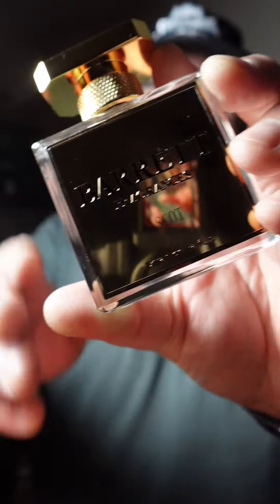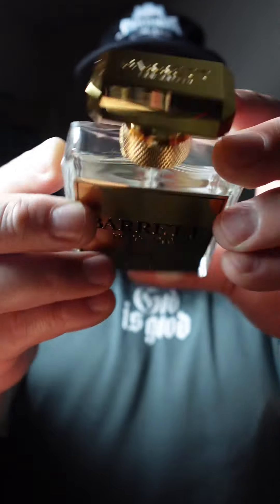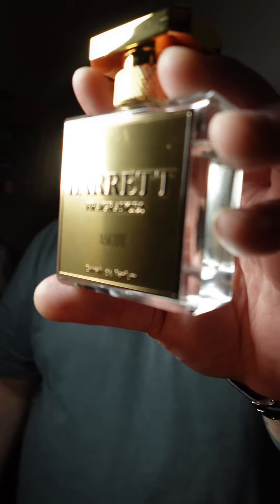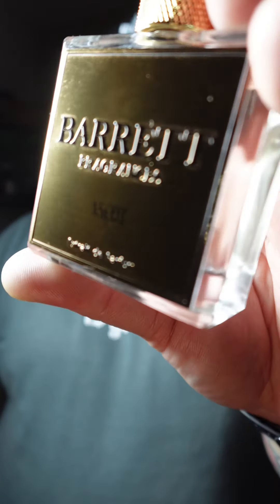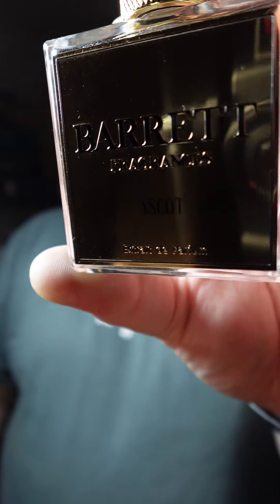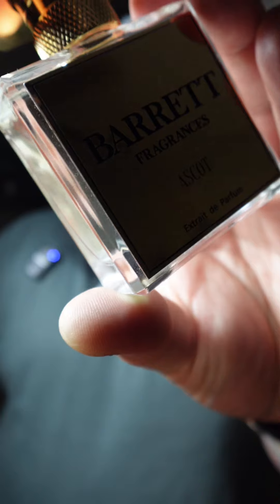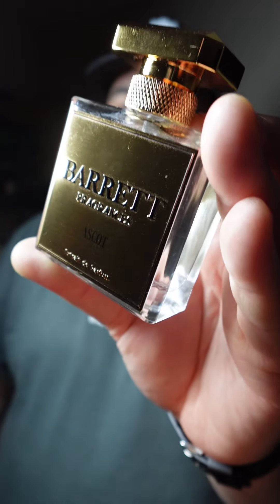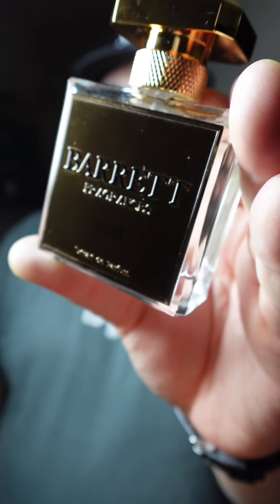Erolfa of a Budget? | Barrett Fragrances Ascot Review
Barrett's, HIGH oil concentrations lend very well to this fresh, and citrus aromatic. Melon, greens, floral, and clean woods. Ascot is FIRE.